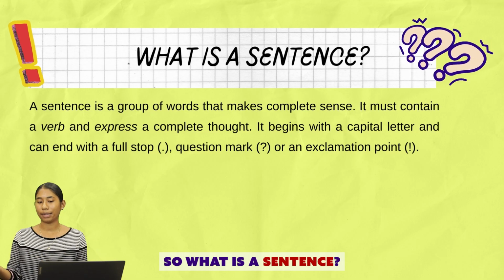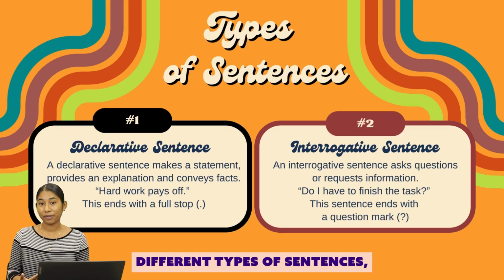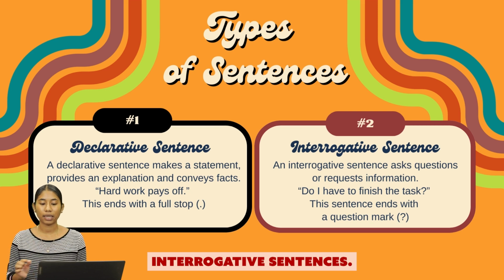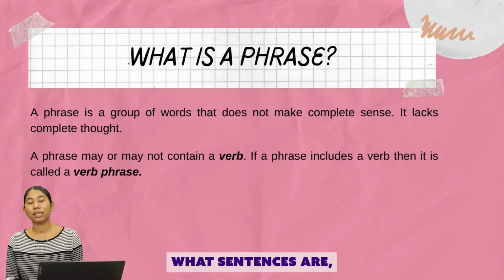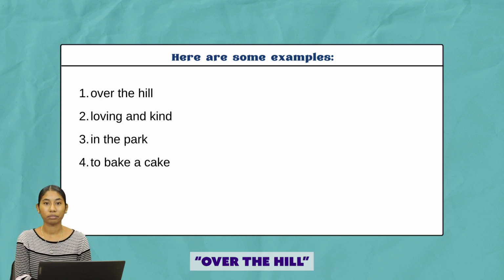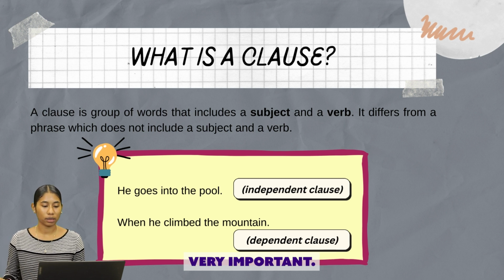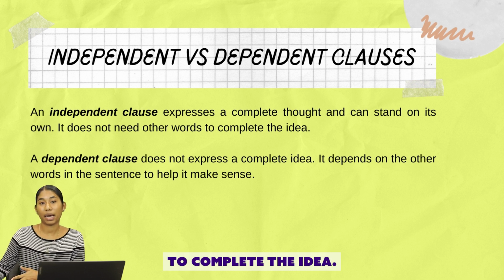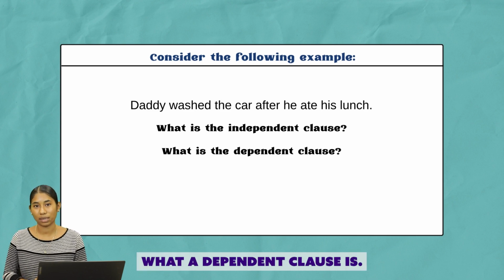Types of Sentences | STD 4 ELA || 6